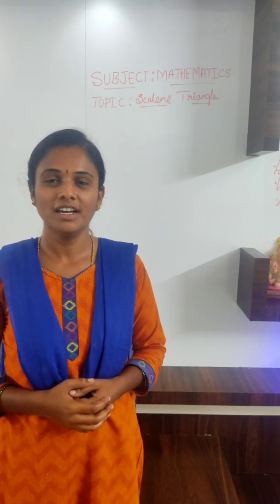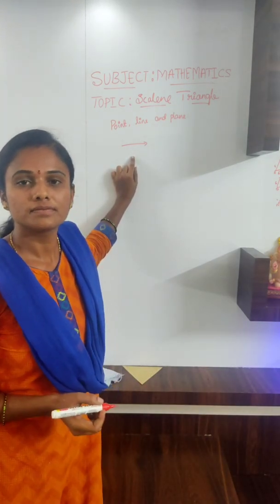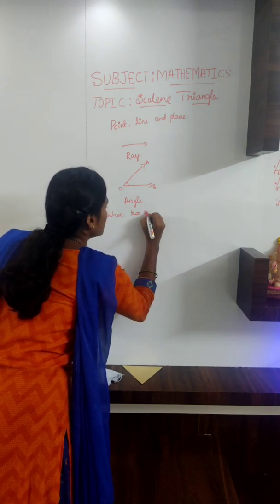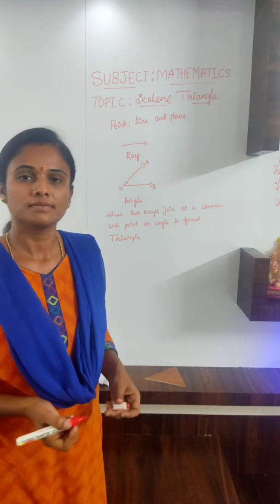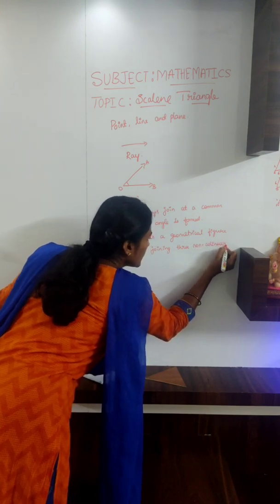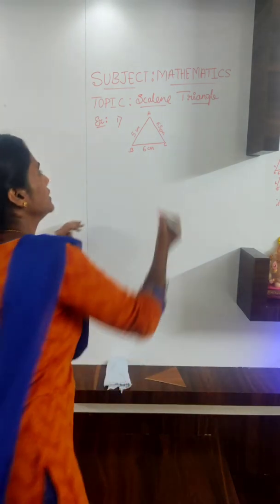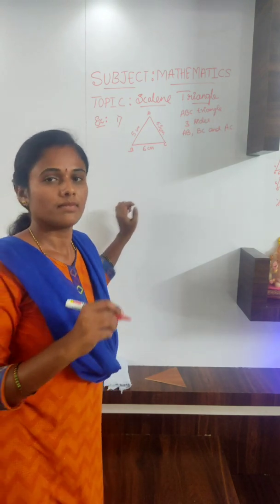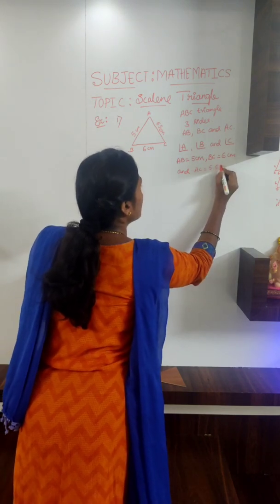Microteaching on skill of illustrating in mathematics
Scalene triangle